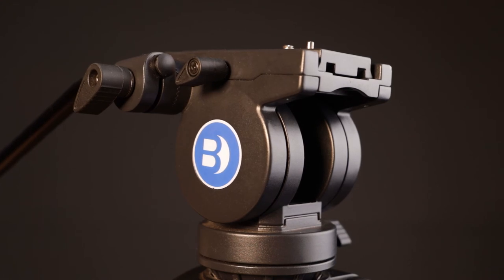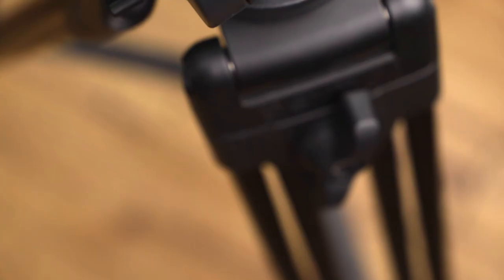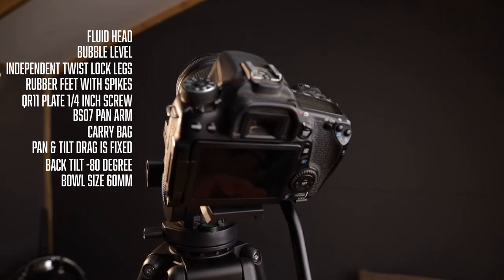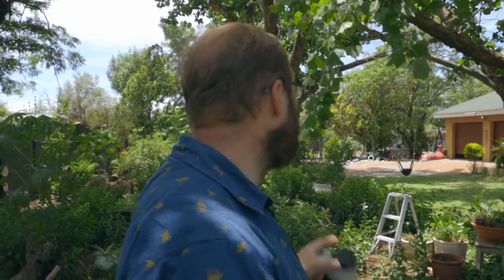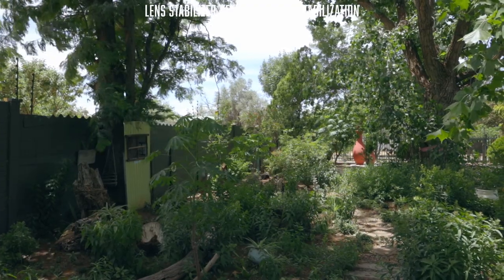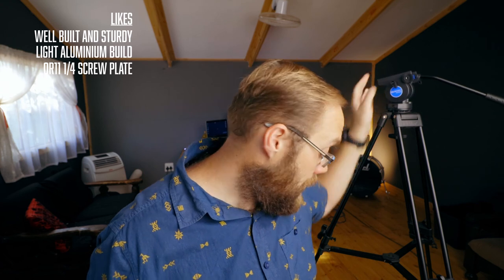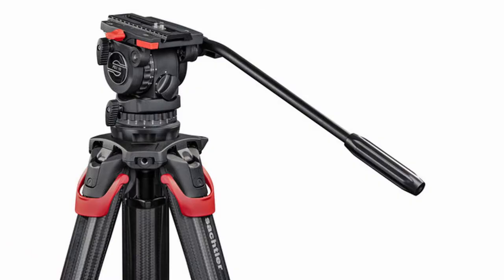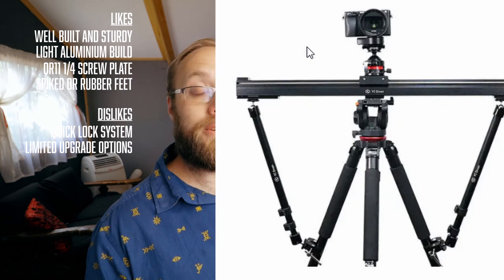Budget Fluid Head Tripod For Video - Benro KH25N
So this is my long overdue review of the Benro KH25N Fluid Head Tripod

and support with a share.
Make a difference by educating about AUTISM and awareness will follow!